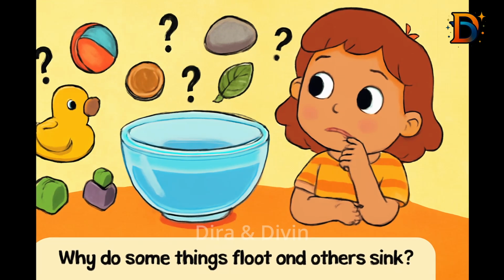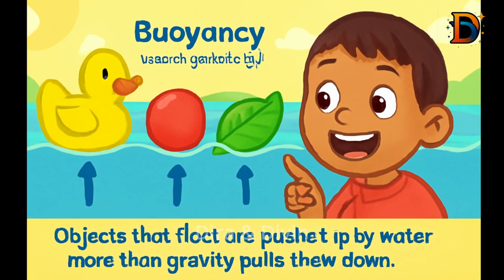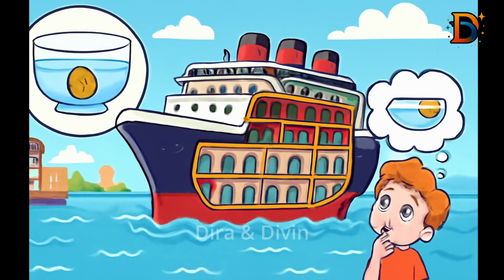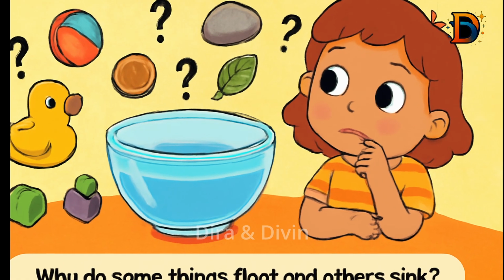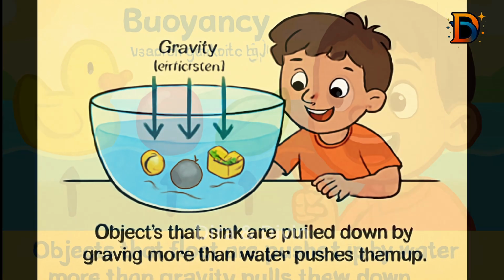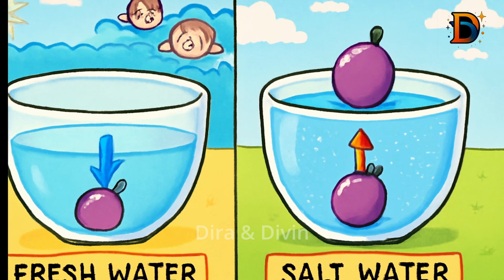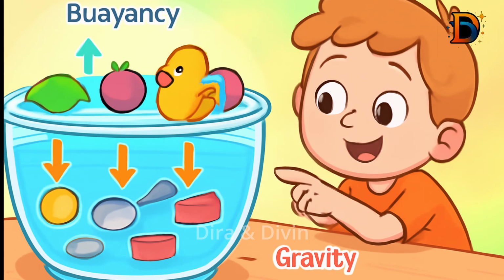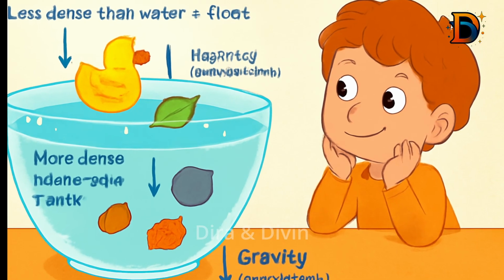Sink or Float? Fun Science Experiment for Kids | Easy Water Activity | Dira & Divin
Discover the magic of science with our fun Sink or Float experiment for kids! 🪙🍎 In this simple and exciting water activity, children will explore why some objects float while others sink — all while learning about density and buoyancy. Perfect for preschool, kindergarten, and elementary learners, this hands-on experiment is safe, colorful, and full of surprises.
👩‍🔬 What you’ll learn:
• Why some objects float and others sink
• The science of density and buoyancy
• How to predict and test your guesses
🎯 Great for: Kids science projects, school activities, and rainy-day fun!